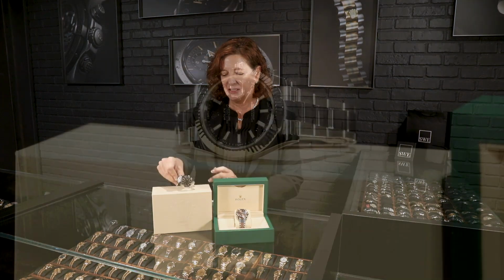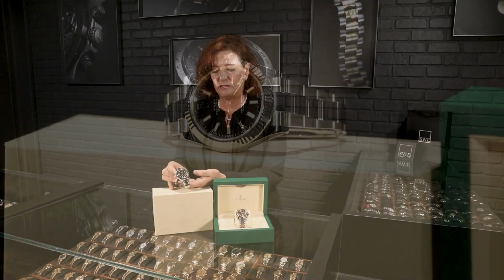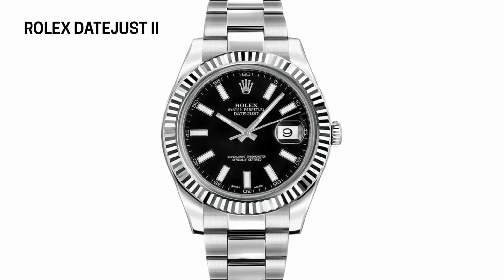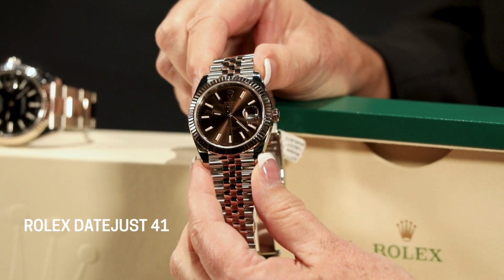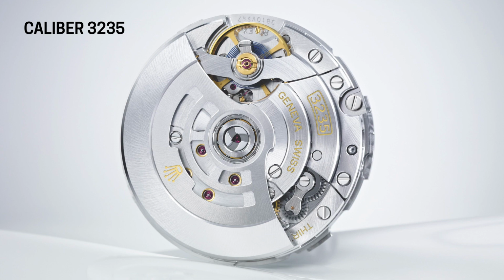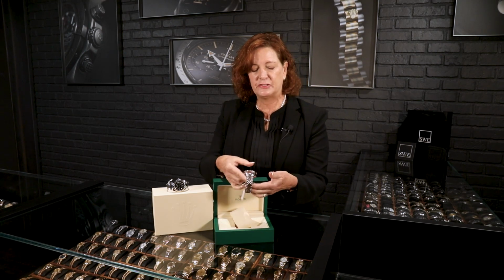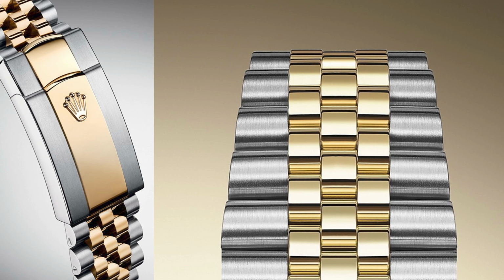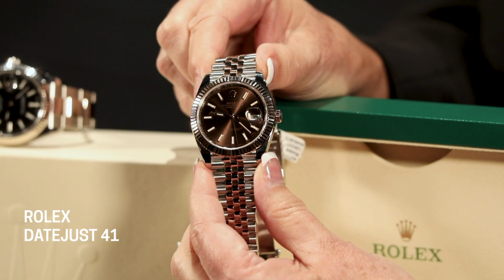Rolex Datejust II vs Datejust 41 | SwissWatchExpo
Rolex introduced in 2009 what would be the biggest shake up in the Datejust line – the Datejust II, a larger 41mm version. The Datejust II was eventually discontinued and replaced with the slimmer but similarly sized Datejust 41.What’s the difference between the Rolex Datejust II and Datejust 41?

FULL DETAILS AND PRICING:
Rolex Datejust II vs Datejust 41